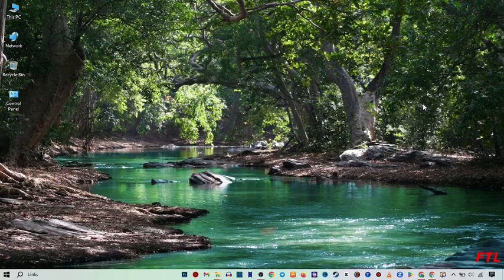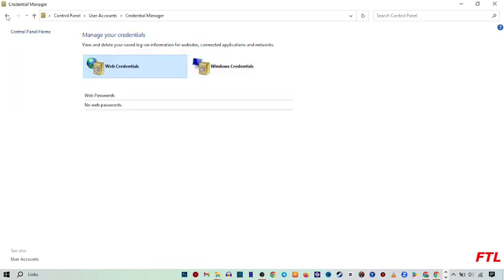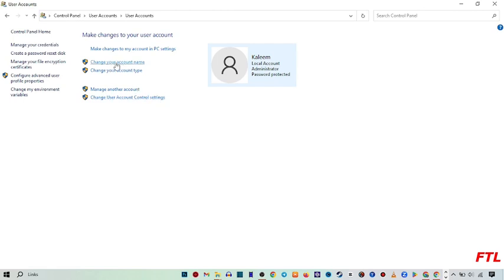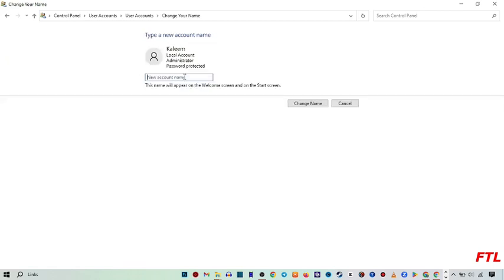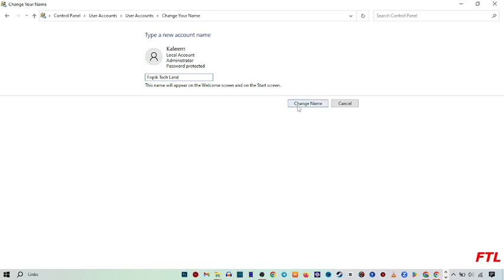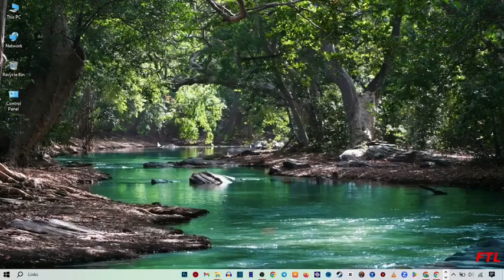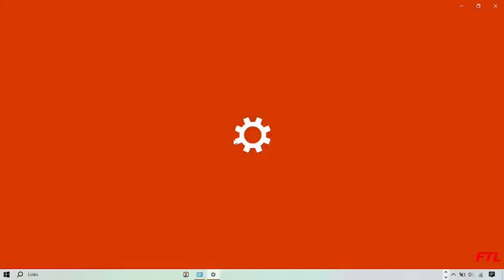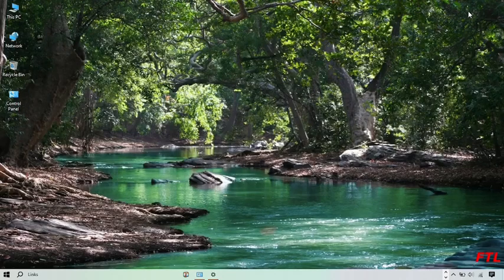How to Change User Name of Account in Windows 10 (SOLVED)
How to Change User Name of Account in Windows 10

In this video, i will show you How to Change User Name of Account in Windows 10. This is very easy method. I hope it will help you. You can Change User Name of Account in Windows 10 by following the steps.